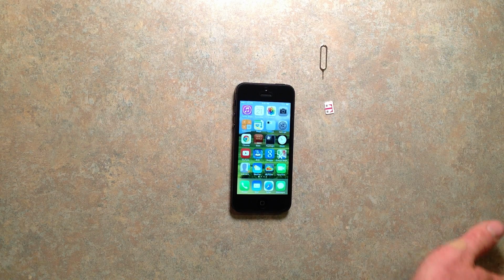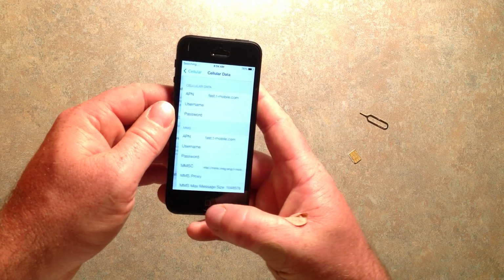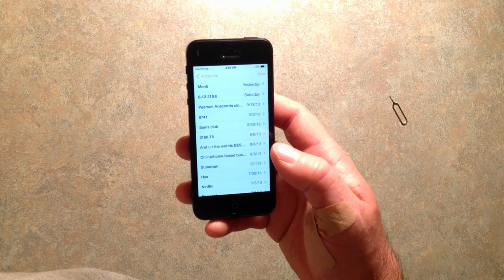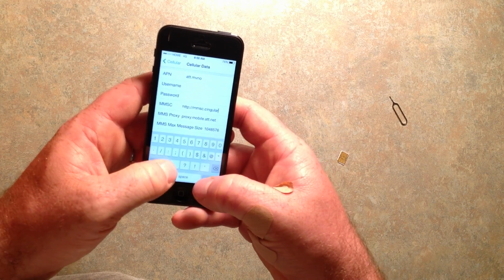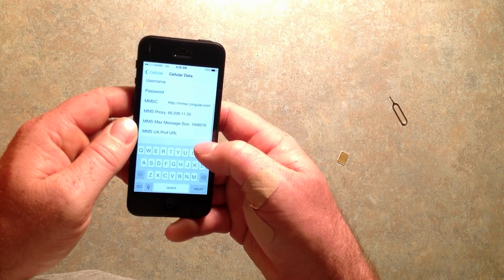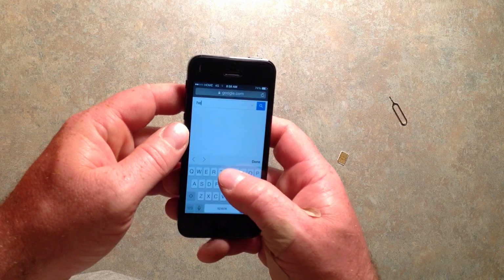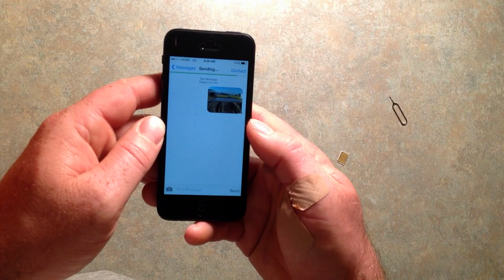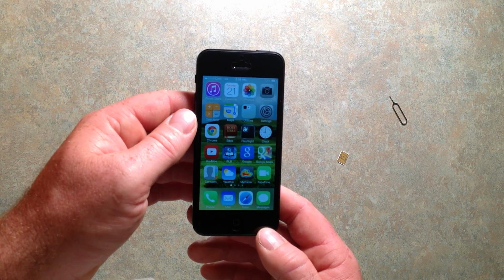Straight Talk Sim Swap for IOS 7 DATA & APN Settings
if you want to get an unlocked iPhone to use on Straight Talk. Here is a where to get an unactivated T-Mobile SIM card for doing the swap trick if you are interested. Just remember if you have an iPhone 5 and newer you will need to have the sim card be NANO size. For the iPhone 4-4S you will need a MICRO sim card. You can get sim card cutters at the same place too if you need to cut it down. this is where to get a Straight Talk SIM Card and/or airtime. Just make sure to get the sim that works on AT&T network. Also if the above settings don't work for your phone it could be that your sim is older or newer so they changed some stuff I found out. Try this instead. for APN use tfdata for MMSC use and for MMS proxy it's still the same 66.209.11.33 Hope that helps good luck!